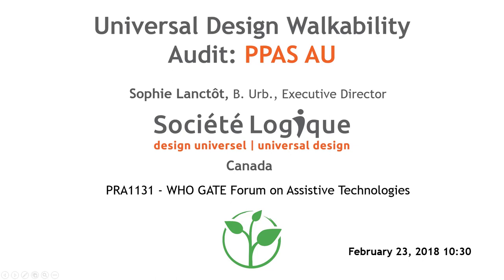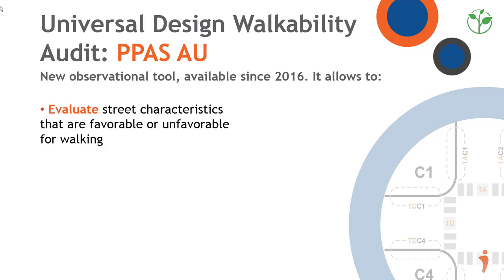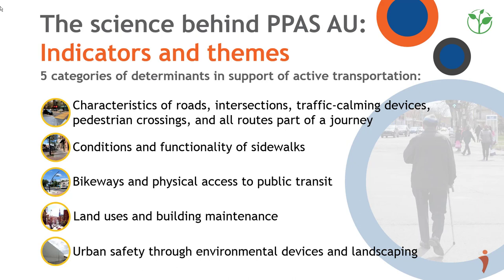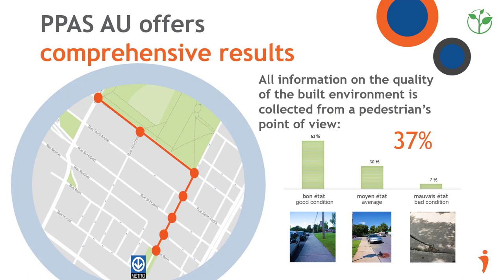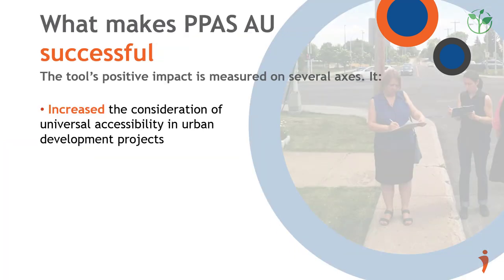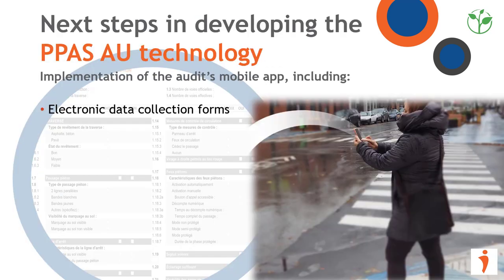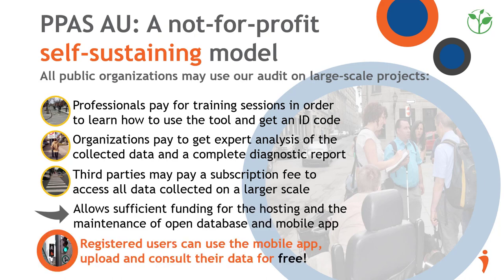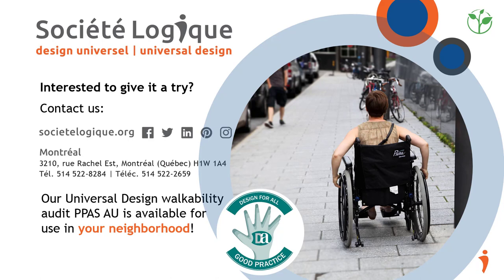Accessibility assessments of urban areas using 114 indicators | Innovative Practice 2018